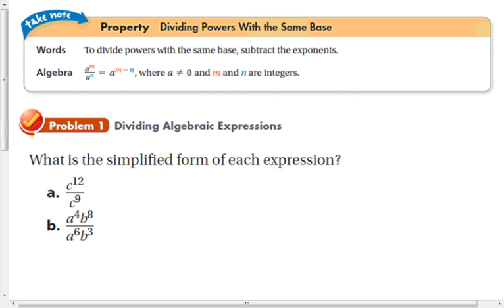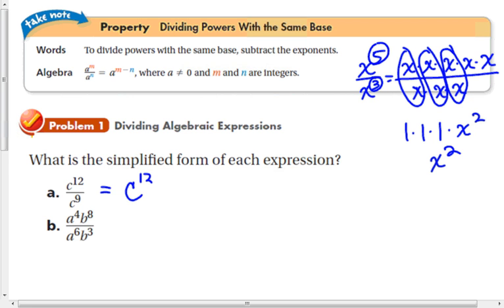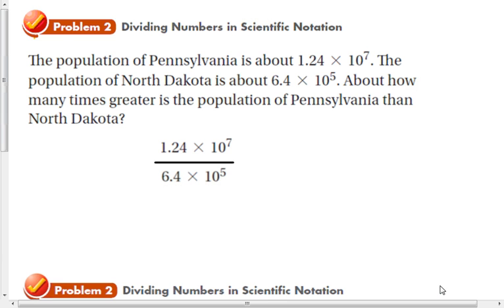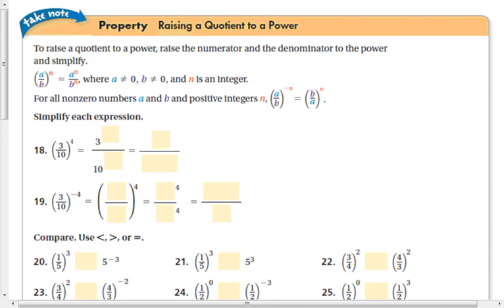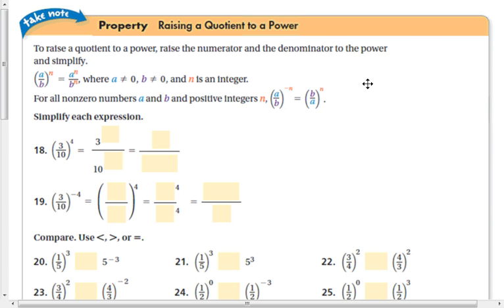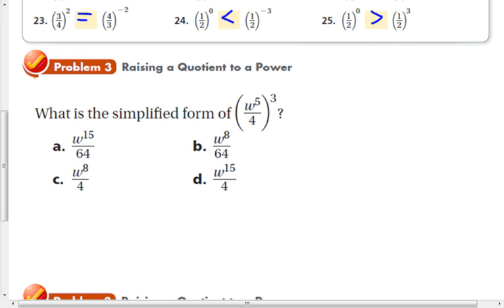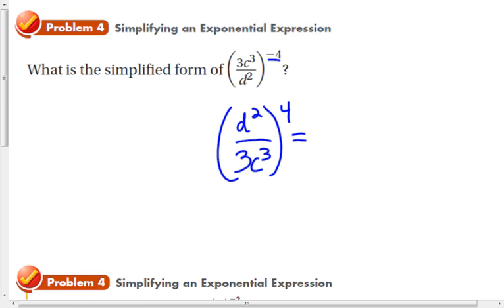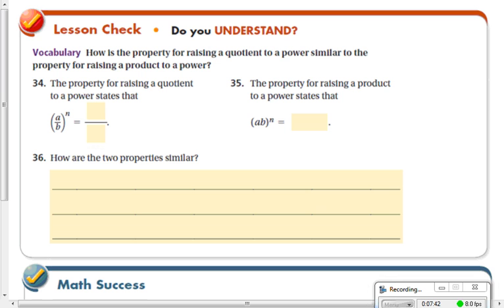Lesson 7 5